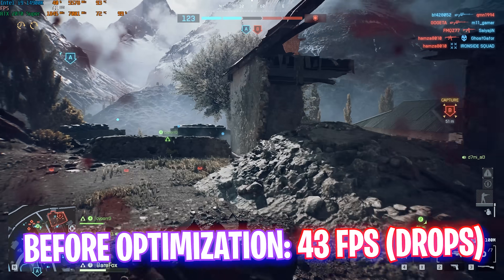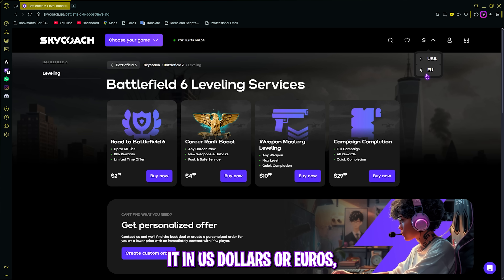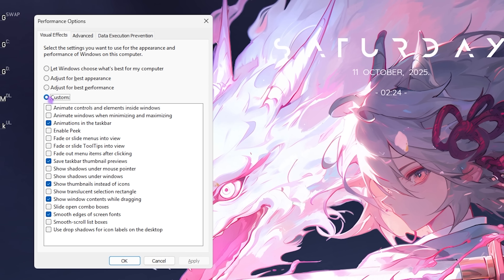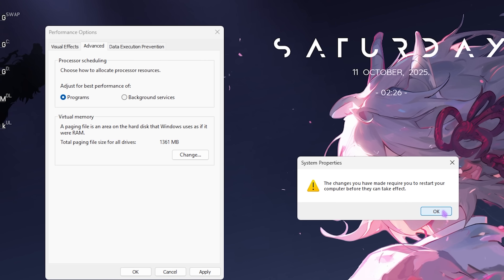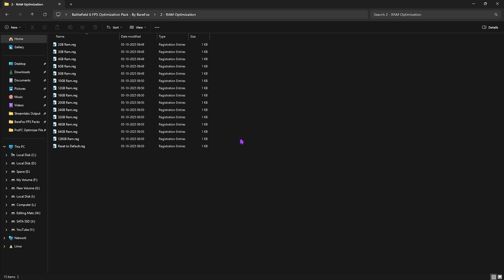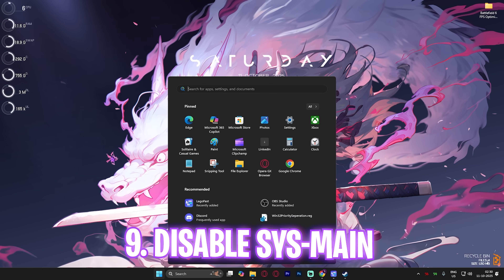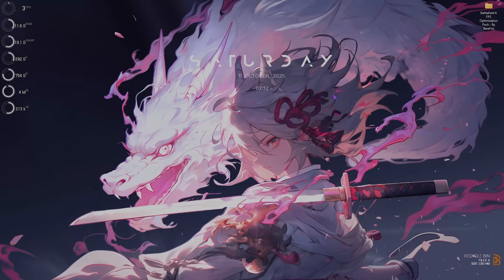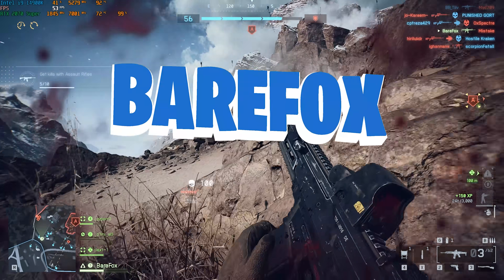Battlefield 6 - Fix FPS Drops, Stutters & Lags with BEST SETTINGS on ANY PC📈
[USE CODE: BAREFOX]
🔥 Experiencing FPS drops, lag, or stutters while playing Battlefield 6? Don’t worry — this video covers the ultimate optimization guide for 2025 to help you get MAX FPS and smooth gameplay on any PC!
Whether you’re using NVIDIA, AMD, or Intel, this guide will help you unlock your PC’s full potential for Battlefield 6 and dominate the battlefield with zero lag! 💪
[USE CODE: BareFox]

🔽 Download Links 🔽

▬▬▬▬▬▬▬▬▬ஜ۩۞۩ஜ▬▬▬▬▬▬▬▬▬
▬▬▬▬▬▬▬▬▬ஜ۩۞۩ஜ▬▬▬▬▬▬▬▬▬

🔽 Timestamps 🔽
0:00 - Amazing Intro & FPS Comparasion
0:19 - Best Windows Settings
0:41 - Graphics Settings
1:12 - Personalization Settings
1:28 - Skycoach.gg for Pro Coaching
2:43 - Compatibility Settings
3:06 - Disable Background Apps
3:35 - De-Animate Windows
4:01 - Setup Virtual Memory
4:57 - Fix all Network Issues
6:23 - Create a Restore Point
6:41 - CPU, RAM & Game Optimization
7:50 - Disable Unwanted Services
8:15 - Power Plan Settings
8:38 - Input Delay Fix
9:13 - Useful Programs
9:50 - Disable Prefetch (SysMain)
10:31 - Disable Unwanted Startup Apps
11:09 - Best In-Game Settings
12:44-  Amazing Outro